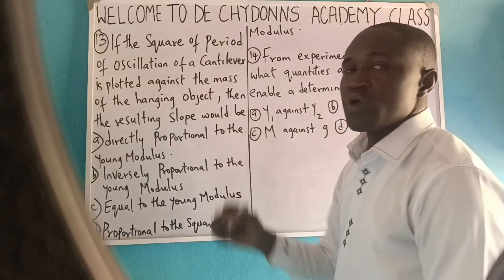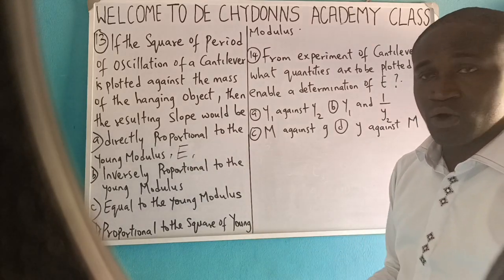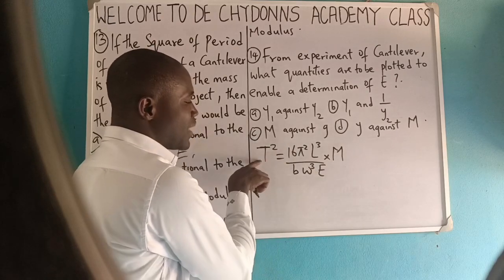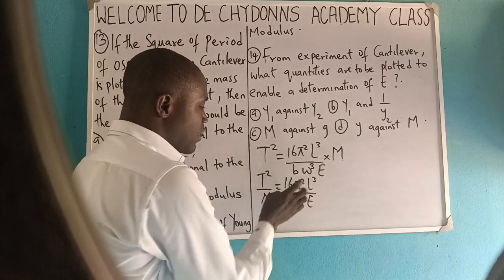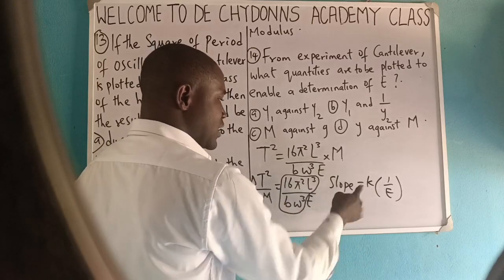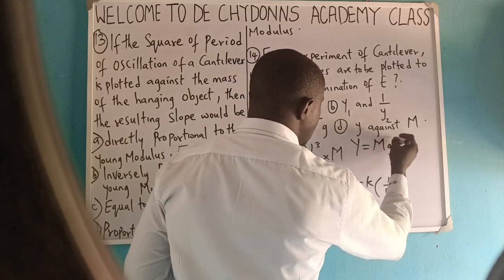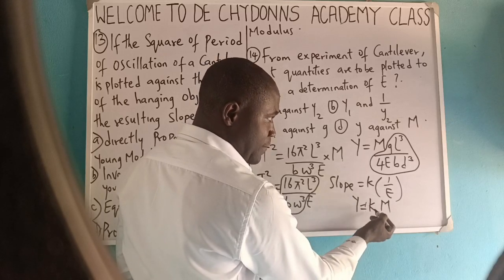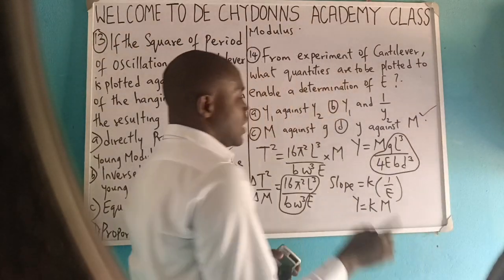cantilever experiment exam questions#viral